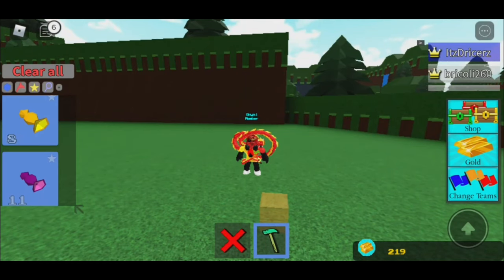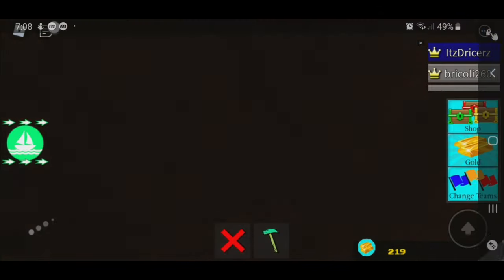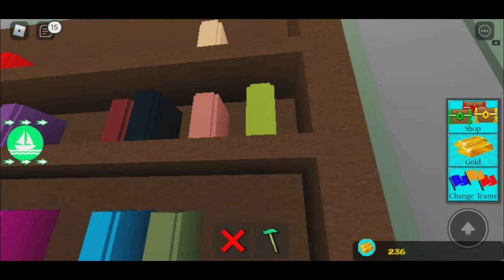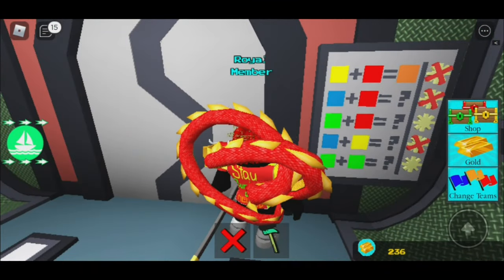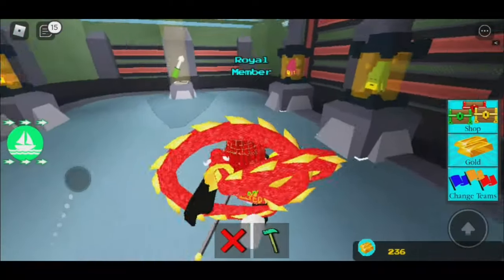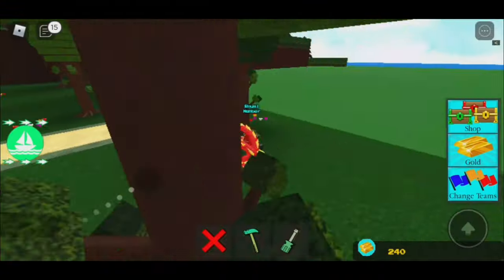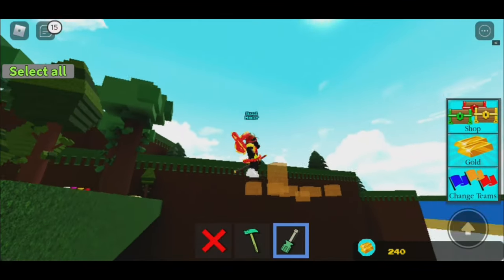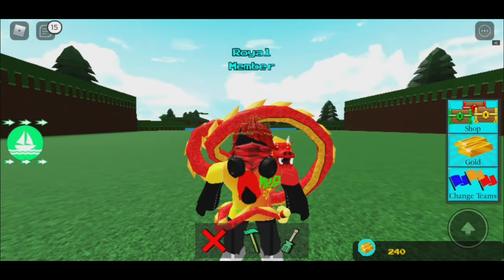HOW TO GET THE *SECRET* SCREWDRIVER TOOL IN Roblox Build A Boat for Treasure!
Can we hit 5 likes on this vid?! If we hit *5 likes* on this vid, I'll do a Trolling vid in Build a Boat for Treasure using the ScrewDriver tool!
At the books part of the puzzle I did something wrong lol. U gotta pick the red book at the TOP to activate the door and get inside. The book pattern is still the same, I just accidentally made a mistake twice. While rec the vid and while editing it. Sorry xD!